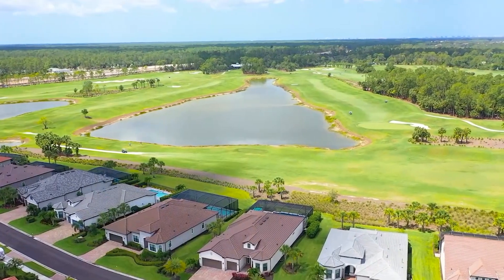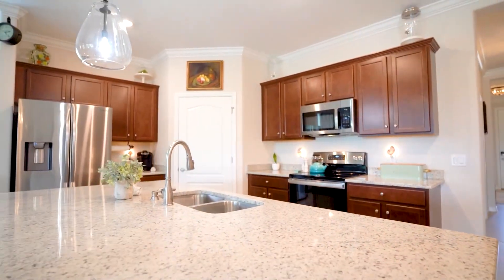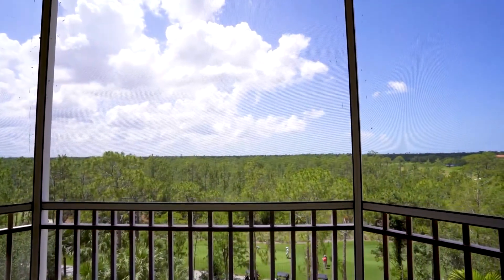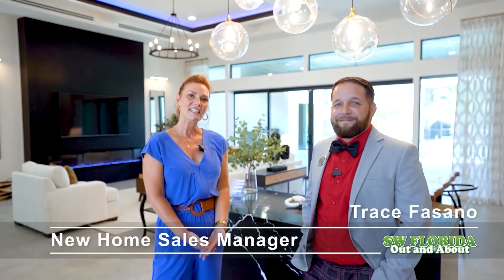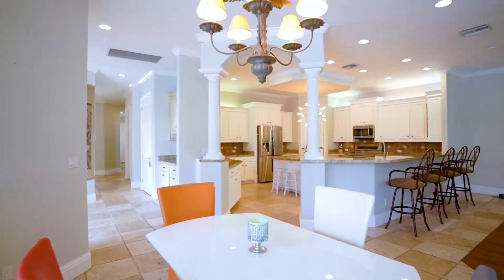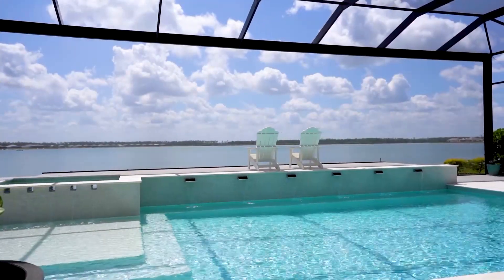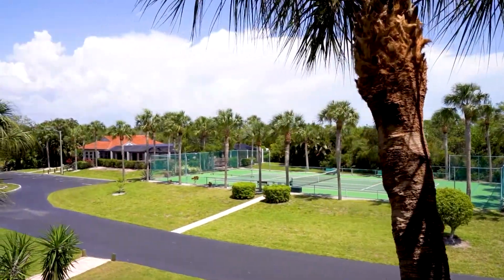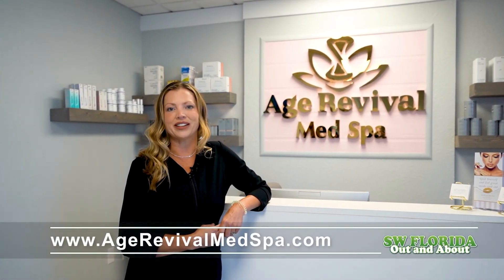Real Estate Show May 28th 2023